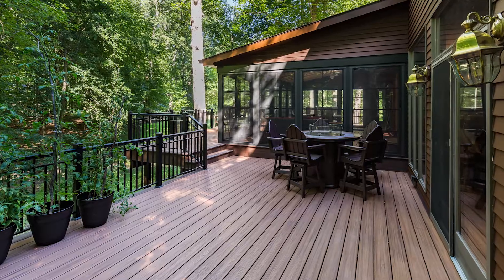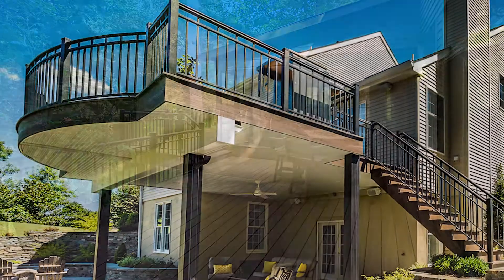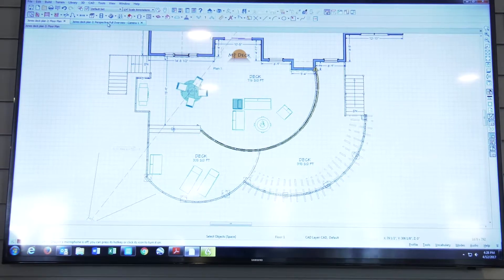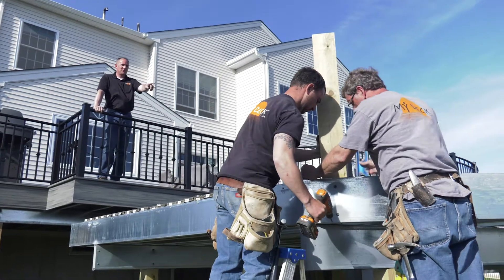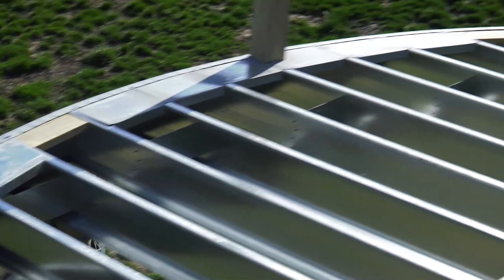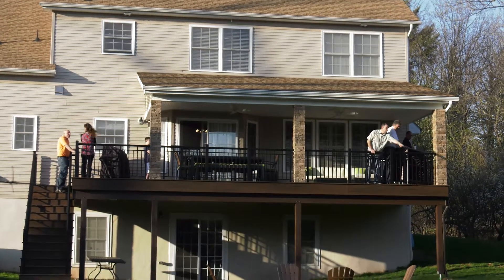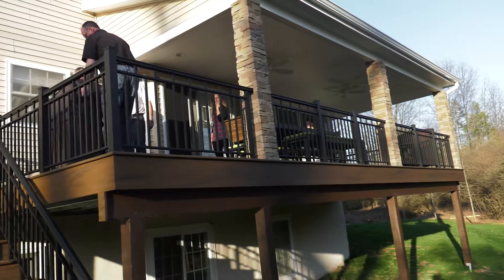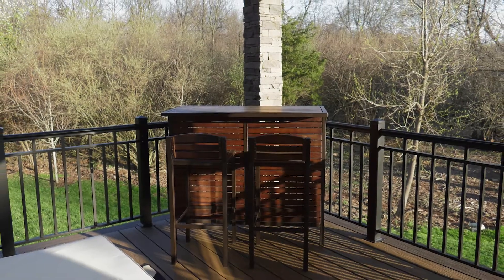See Deck Builders Upper Makefield PA Deck Builders Upper Makefield PA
Looking for the top deck builders in Upper Makefield PA? My Deck LLC is regarded as one of the top deck builders in Upper Makefield PA!

My Deck LLC specializes in custom building decks, patios, walkways, railings, as well as built-in outdoor grills and kitchens in Bucks County PA and surrounding areas. My Deck LLC is known for its award-winning deck designs, and the company utilizes photos, videos and precise measurements of dimensions and elevations in creating its detailed computer renderings.They incorporate steel deck frames into your deck build to ensure that your deck’s substructure will last as long as your decking material.